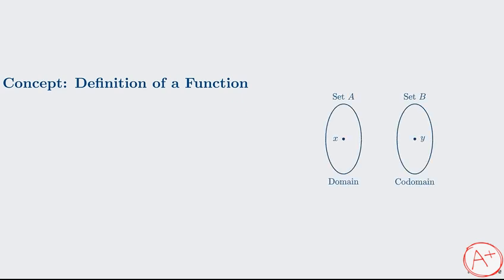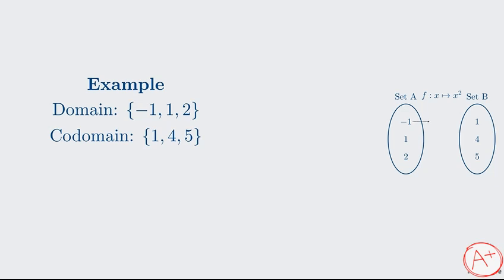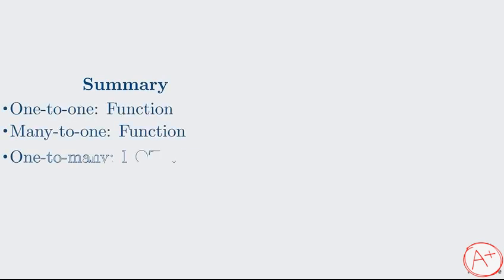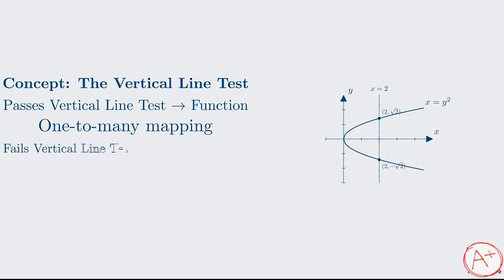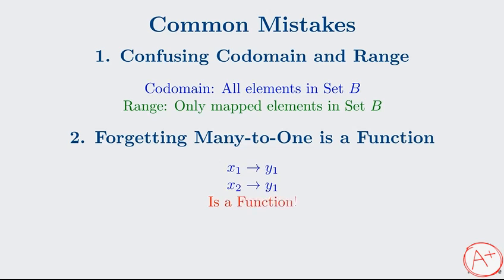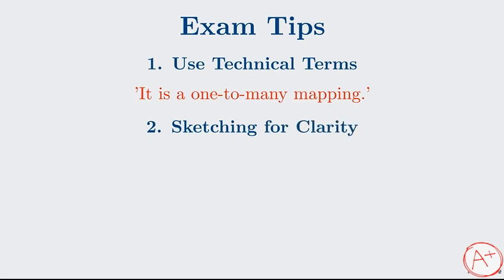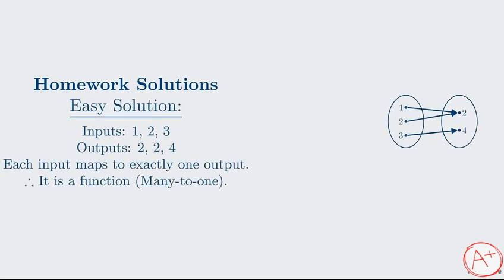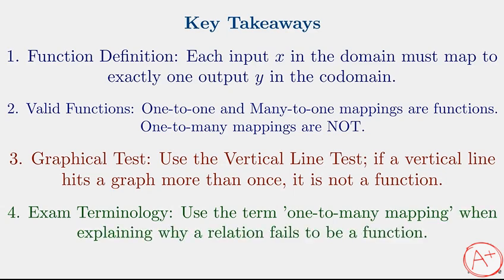1.1 - Definition of Functions | Cambridge IGCSE Add Mathematics (0606) ⭐⭐⭐⭐⭐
In this lesson, you'll learn the definition of Functions, one of the fundamental topics in Cambridge IGCSE Add Mathematics (0606).

This video explains the concept step by step using clear explanations, worked examples, and exam-focused techniques to help you prepare for your examinations.

In this lesson:

• Function notation
• Identifying whether a relation is a function
• Worked examples
• Cambridge-style exam question
• Common mistakes
• Exam tips